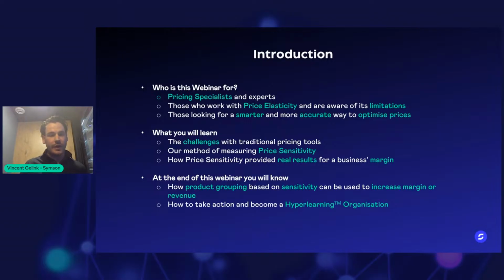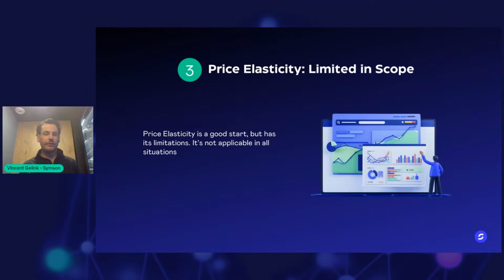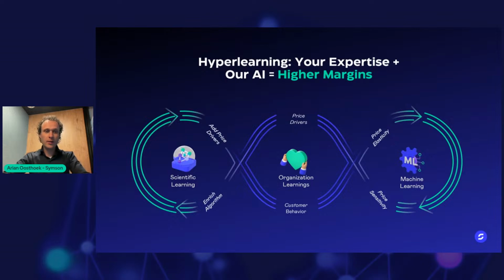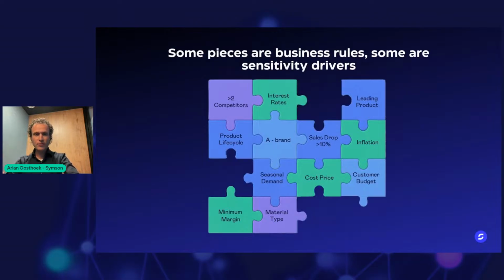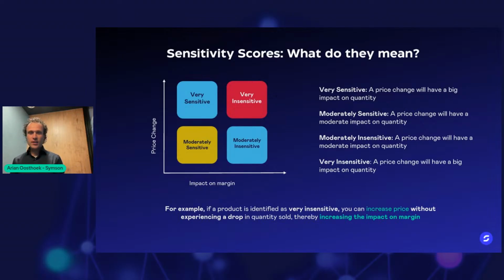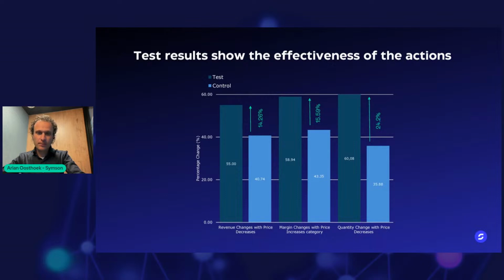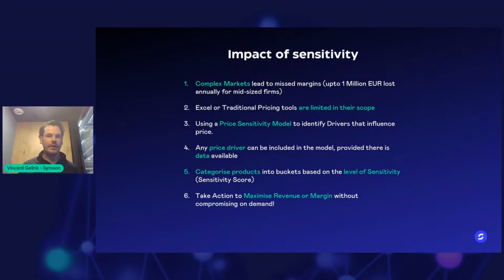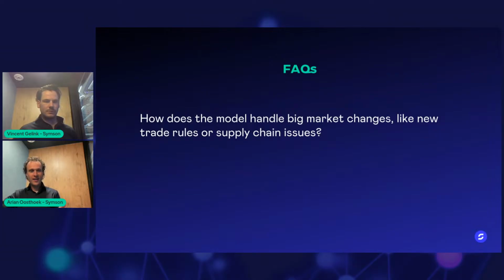Leveraging AI & ML Models to Predict Product Sensitivity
In today’s competitive market, leveraging Artificial Intelligence (AI) and Machine Learning (ML) is no longer optional—it’s a strategic advantage.

Join us for an exclusive webinar where we unveil a real-world case study of a €500M B2B manufacturer in the building materials industry that achieved a 5% margin growth by harnessing AI-driven product sensitivity predictions.

What You Will Learn:
- Why Traditional Elasticity Models Don’t Work for B2B
- Tackling Incomplete Data: Making Smarter Pricing Decisions
- Unlocking Smarter Insights with Weak Labeling
- How Bayesian Models Predict Price Sensitivity More Accurately
- Hyperlearning™: The Power of Combining Human Expertise with AI
- Case Study: Achieving 5% Margin Growth through Smarter Pricing